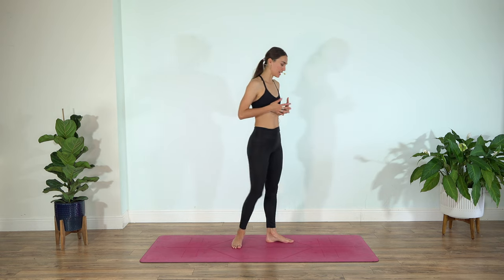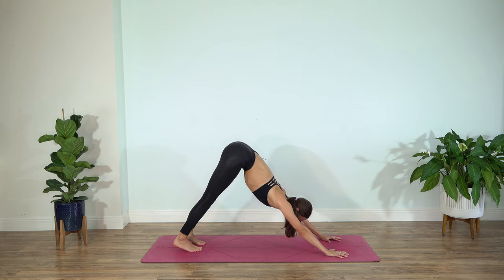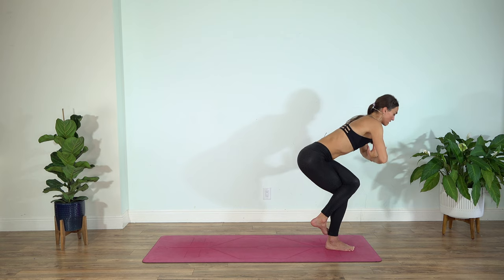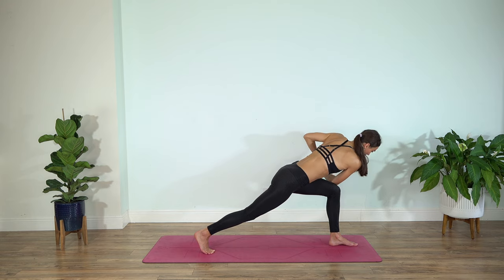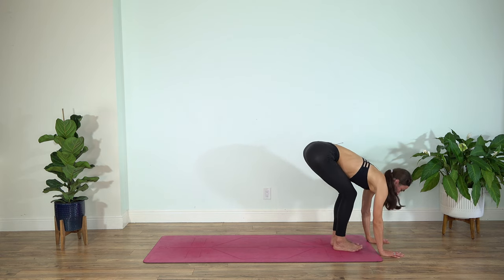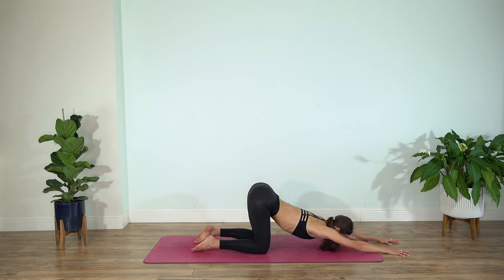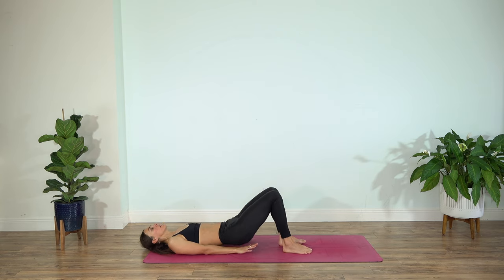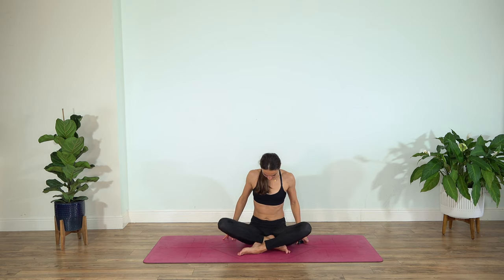30 MIN POWER YOGA WORKOUT // Full Body Intermediate Flow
This 30 min yoga flow will keep you focused throughout the practice! Stretch, strengthen, move in new patterns, challenge yourself & feel amazing in 30 min!